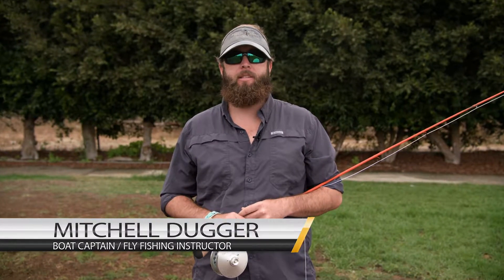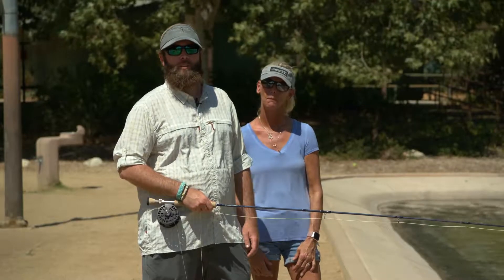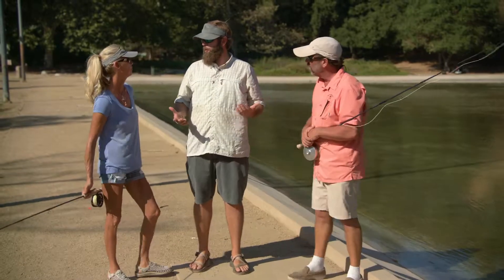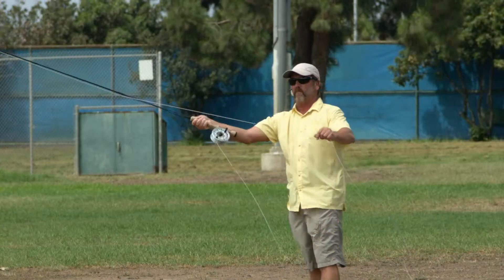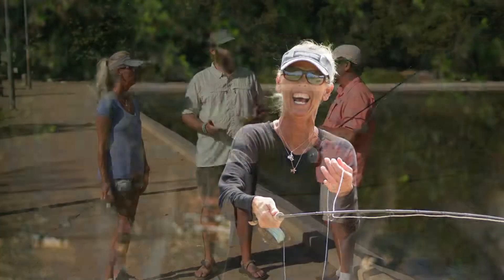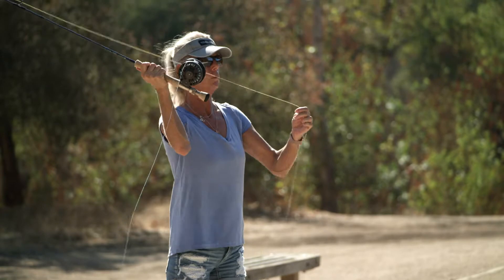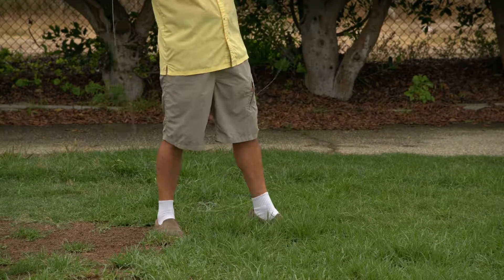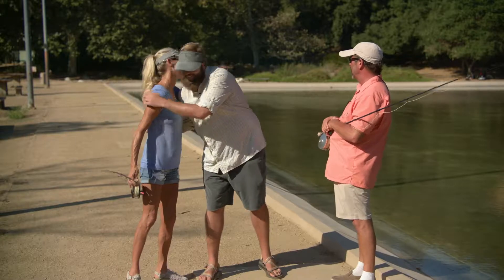Intermediate Fly Casting - Lesson 11 - Game of Tarpon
Follow Lance and Jennifer's journey as Capt. Mitchell Dugger, a veteran fly casting instructor and fishing guide, teaches them beginning and intermediate casting skills.